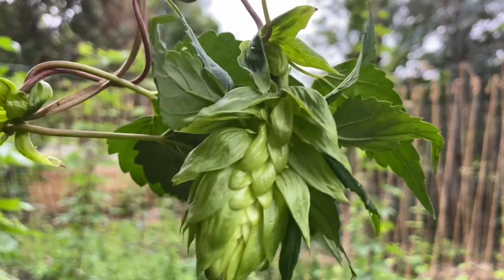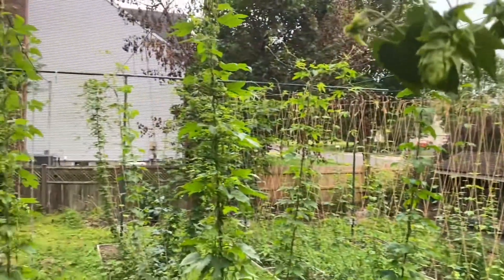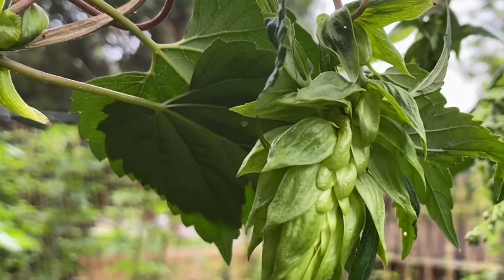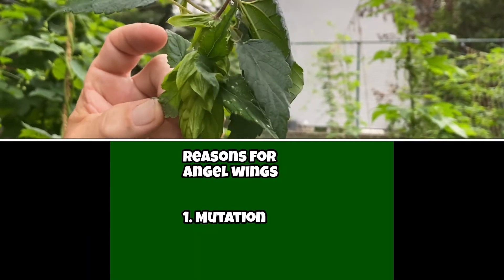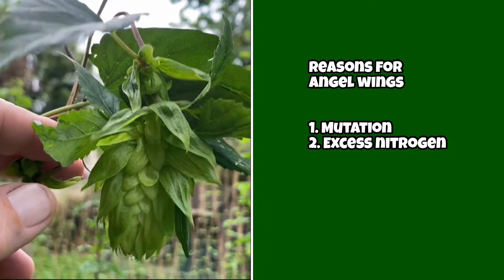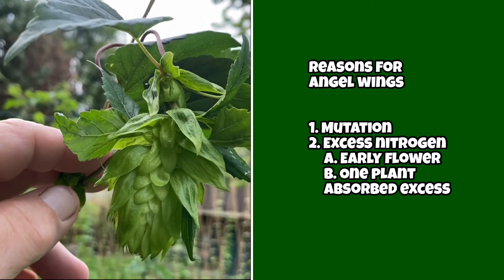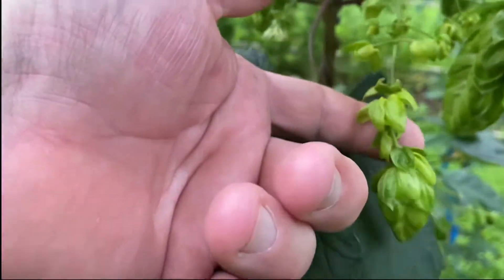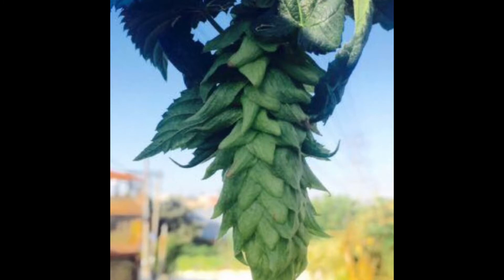ANGEL WINGS! MY HOPS CONES HAVE LEAVES..WHY? HOPS WORLD TIP 25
Today we discuss a rare and beautiful phenomenon that hops growers call Angel Wings.  This is when leaves grow straight out of our hops cones.
   We discuss the causes and issues with Angel wings in your hops cones.